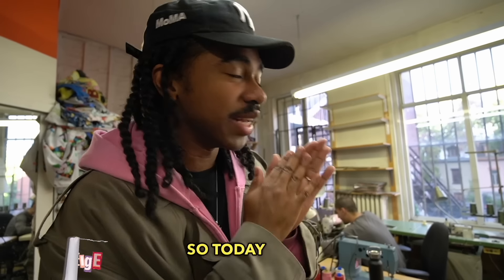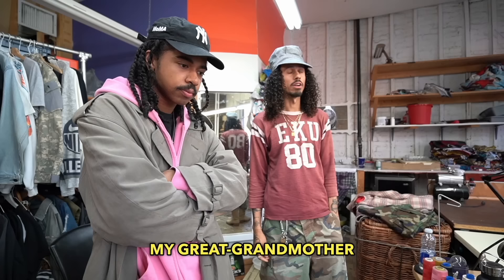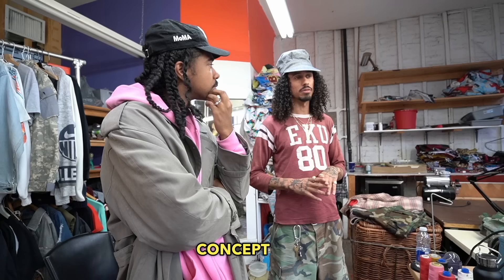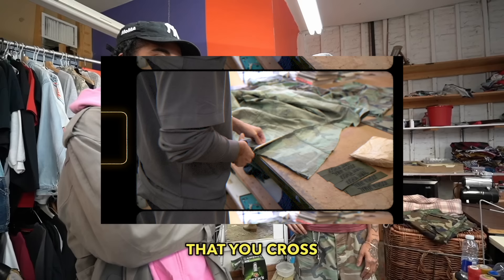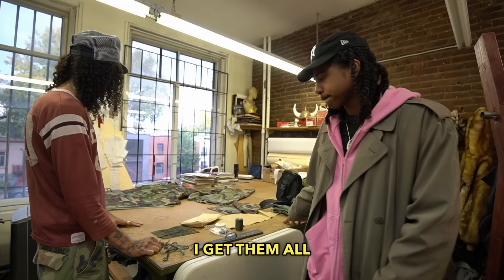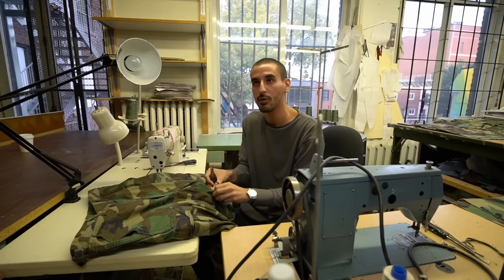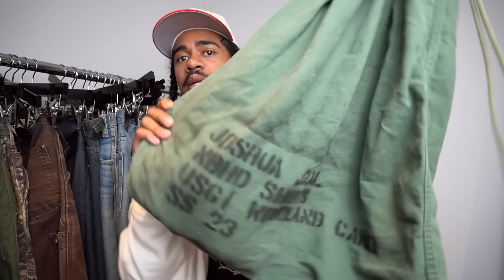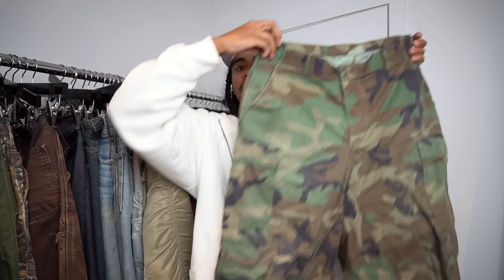what it takes to create clothes | high scale vintage upcycling • JOSHUA JAMAL